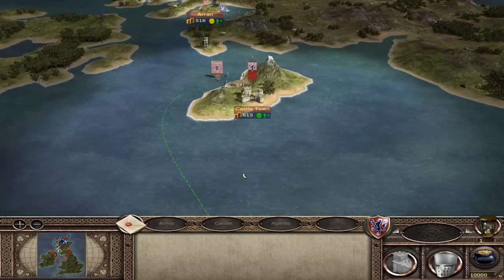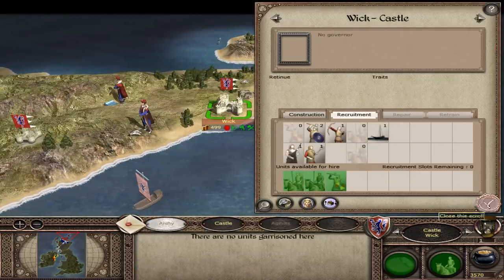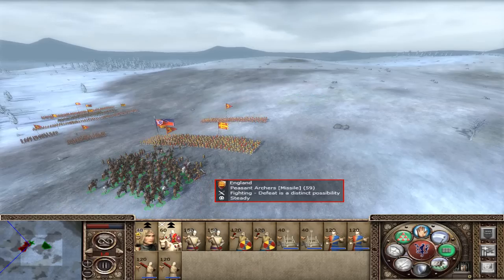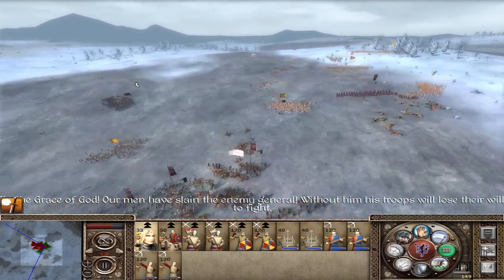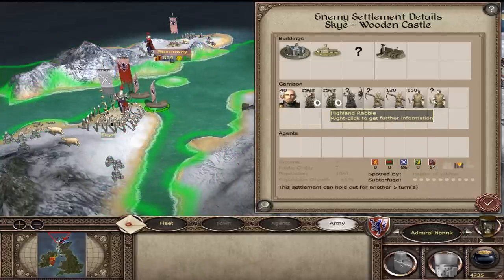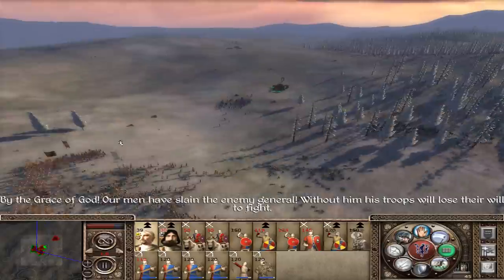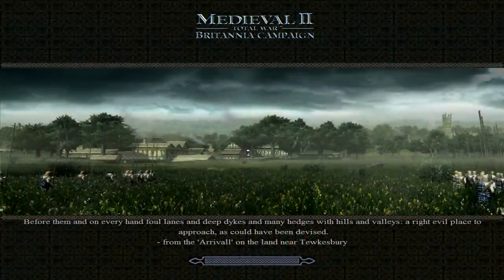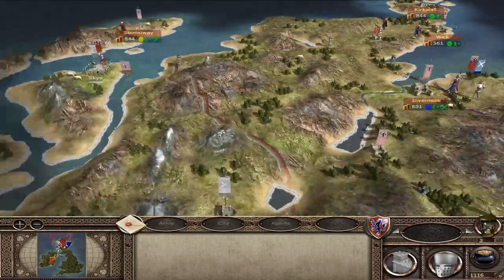Medieval 2: Total War - Kingdoms Britannia Let's Play - Norway Part 1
Part 1 of the Norway let's play.  Game setting: VH/VH. Visit me on Facebook!